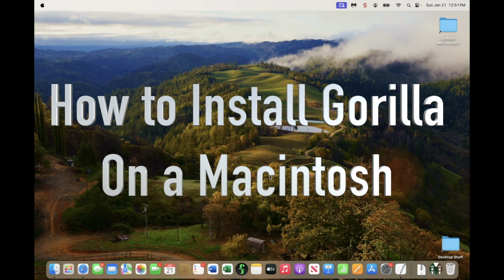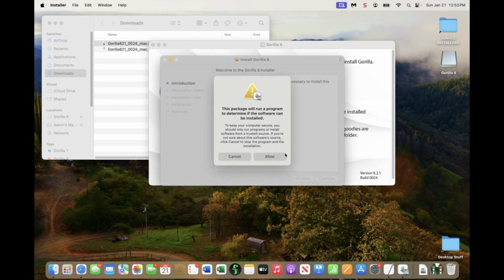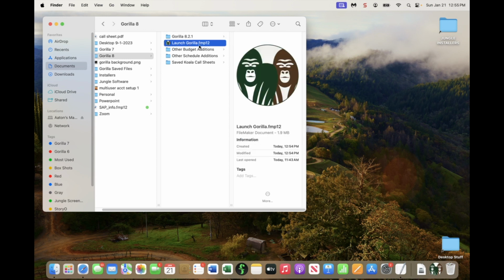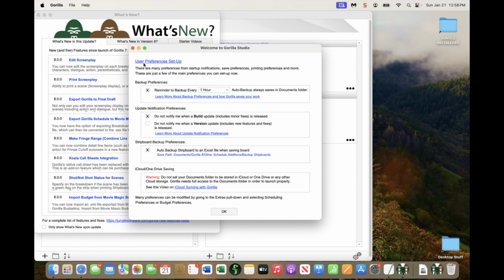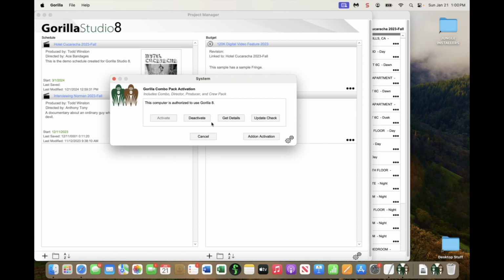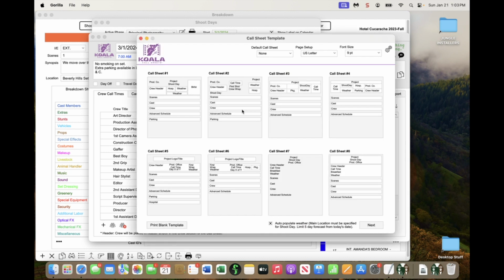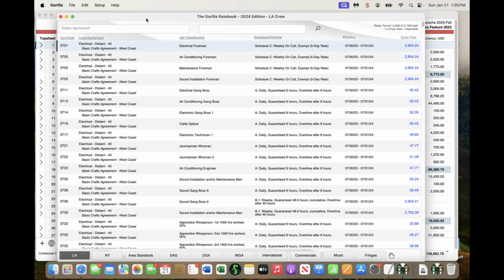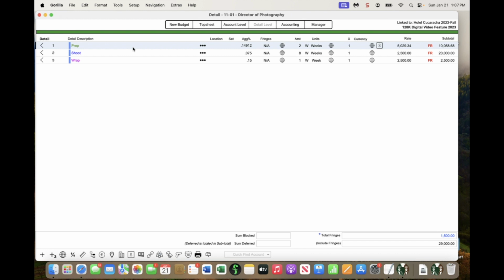How to Install Gorilla on a Mac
This video explains how to install Gorilla Studio 8, Koala Call Sheets, and The Gorilla Ratebook on a Mac